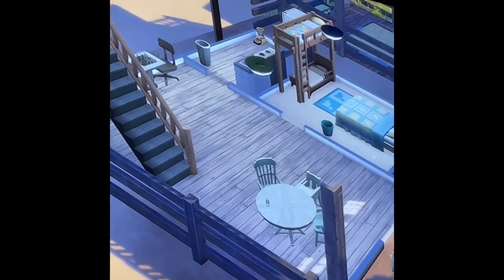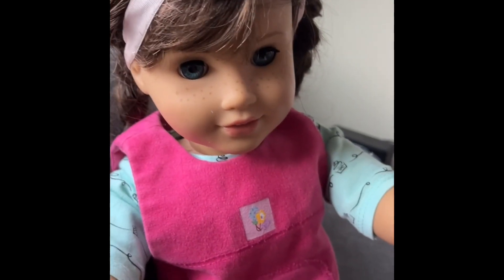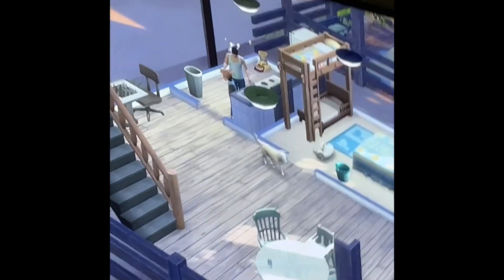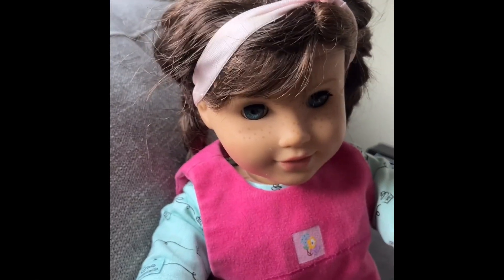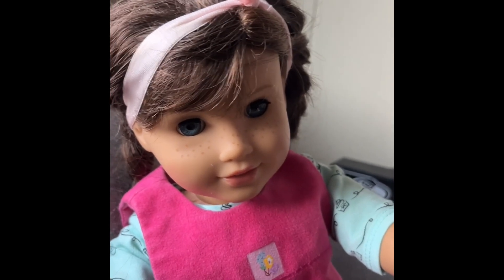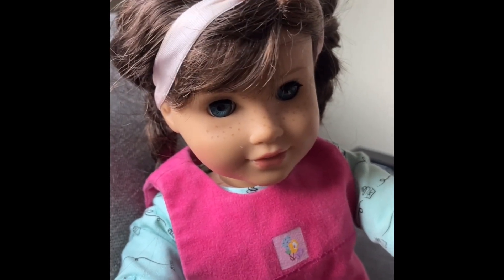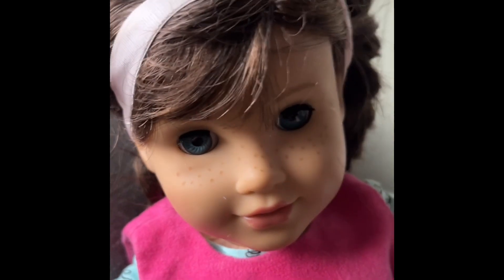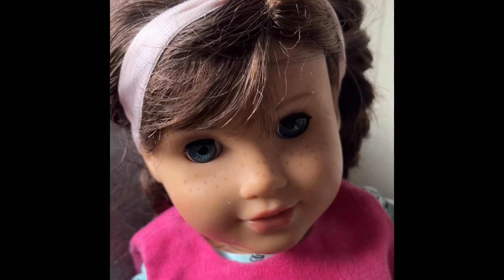Top five cutest moments in the horse ranch expansion pack for sims four